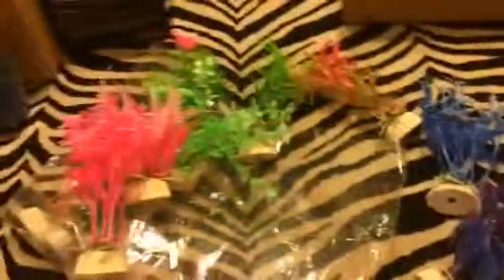Elijin Aquarium Trees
Great little aquarium trees.  Made of plastic.  They look great in our aquarium.  You get 10 of them and they are all different.  I received this item complimentary or at a reduced price for my honest review. However, I only recommend products I truly love and use to my readers.